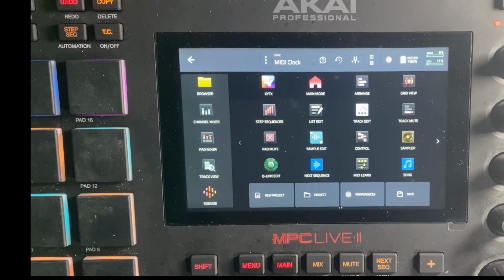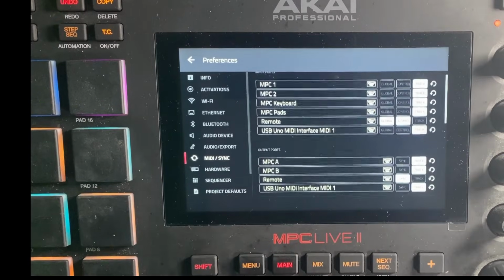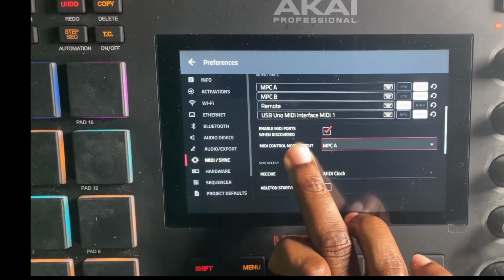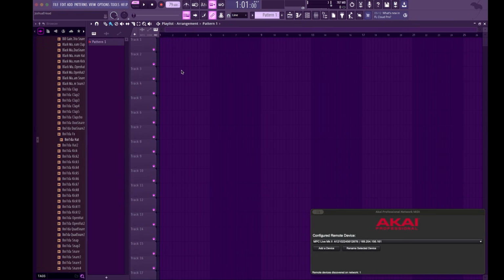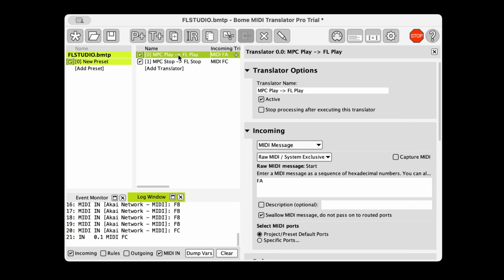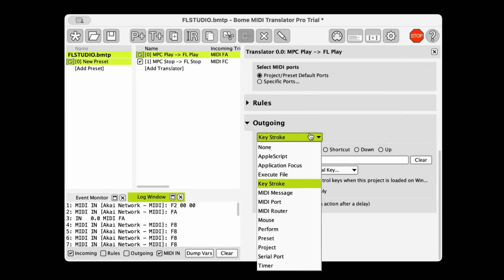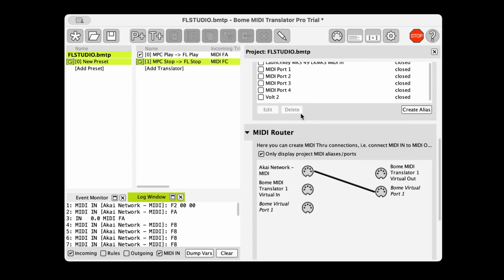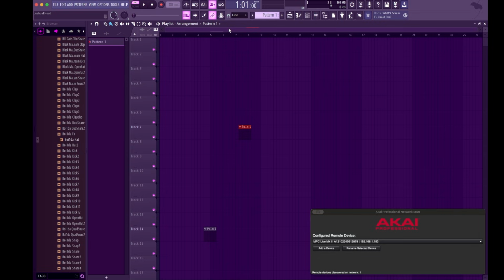Control FL Studio from Your MPC Live 2 (Finally!)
In this step‑by‑step tutorial, I show you how to make FL Studio respond directly to your Akai MPC Live 2 —so you can press Play, Stop, Record, Loop, and more right from your hardware.

00:00 – Intro & What You’ll Learn
00:26 – Why FL Studio Can’t Sync to MPC by Default
00:59 – Making FL Studio a Slave to MPC
01:26 – Starting the Setup & MPC Preferences Overview 01:55 – Ethernet MIDI Setup Explained 02:33 – MPC MIDI Input/Output Settings
03:20 – Limitations of Standard MIDI in FL Studio
03:44 – Introducing the Required Tool (Bome MIDI Translator Pro ($$$))
04:25 – Overview of Bome MIDI Translator Interface
05:16 – Viewing Incoming MIDI Messages
05:35 – Understanding MPC Transport MIDI Codes (Play/Stop)
06:06 – Creating Virtual MIDI Translators
06:34 – Mapping MPC Play/Stop to Spacebar in FL Studio
07:54 – Setting Up Stop Command & Additional Options
08:20 – Building the Virtual MIDI Machine
08:53 – Activating MIDI Inputs & Virtual Ports
09:43 – Routing MIDI Network to Virtual Ports
10:06 – Connecting Bome to FL Studio
10:25 – Sync Fix & Final Activation
10:52 – Testing Play/Stop from MPC
11:15 – Final Demonstration & Wrap‑Up

FL Studio doesn’t allow this out of the box, but with the correct setup and one powerful tool, you can finally make FL Studio a slave to your MPC and take complete control of your DAW from your pads.

✅ Control FL Studio transport from your MPC
✅ Use Ethernet MIDI for ultra‑stable communication
✅ Set up Bome MIDI Translator Pro
✅ Create virtual MIDI ports
✅ Map MPC transport to FL Studio keystrokes
✅ Watch everything sync perfectly in real time

If you're an MPC user who loves FL Studio, this is the video you’ve been waiting for.
This tutorial shows how to connect and sync your Akai MPC with FL Studio, making FL Studio respond directly to your MPC's transport controls. Learn how to set up MIDI sync and control playback, recording, and looping from your hardware. This is a crucial fl studio tutorial for any music production enthusiast looking to streamline their workflow and get the most out of their mpc live 2.